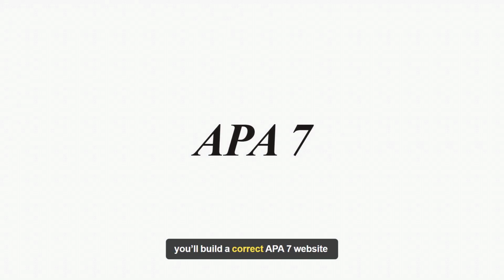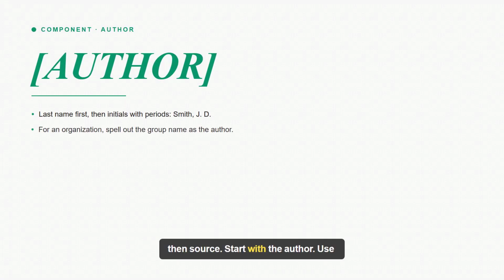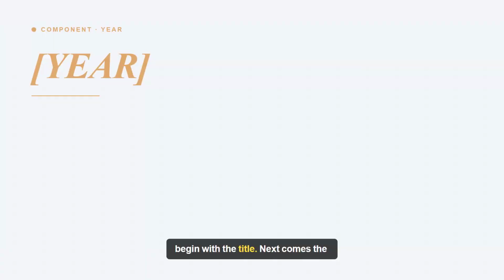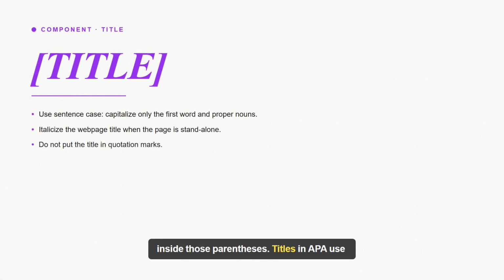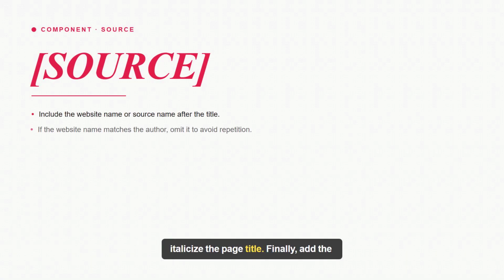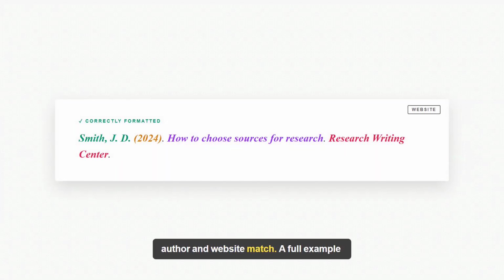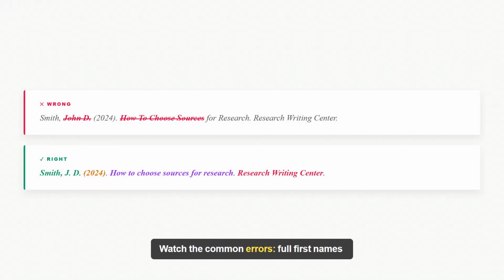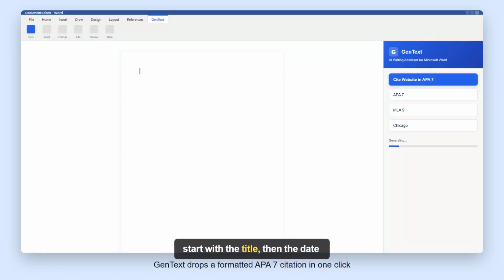How to Cite a Website in APA 7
Learn the APA 7 website citation format, one component at a time, with a correct example and common mistake fix.